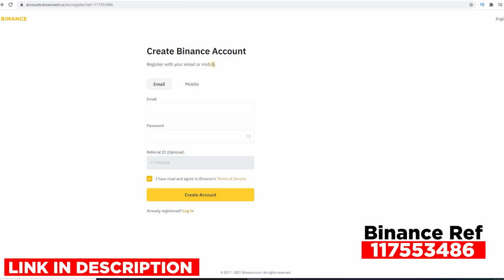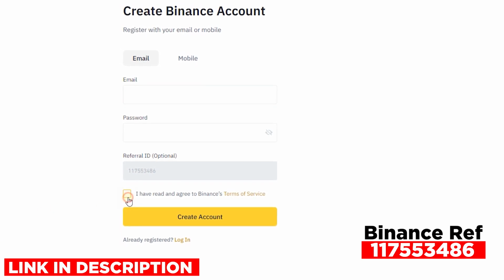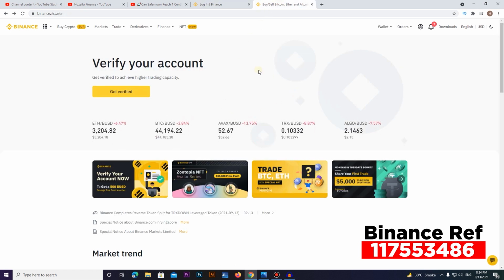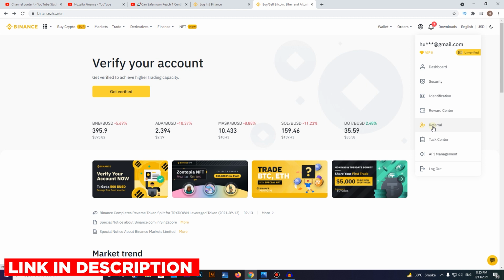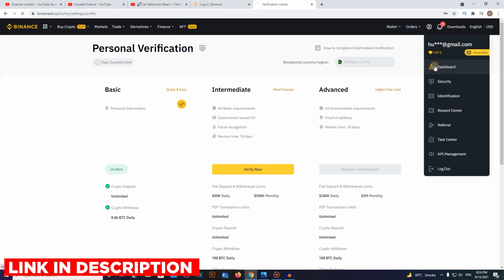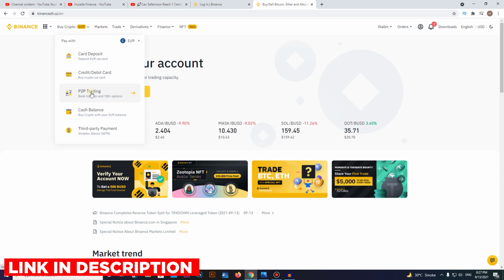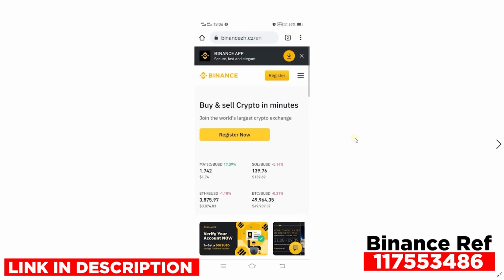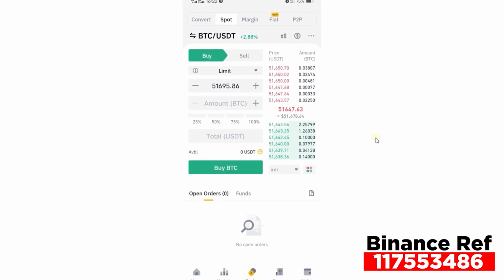How To Create Account On Binance | Create Binance Account 2021 Huzaifa Finance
Timestamps:
00:00 Intro
00:05 How to Create Account On Binance
00:24 Make Binance Account
02:44 How to verify Binance Account
03:26 Binance Verification
04:35 How To Use Binance Account
06:39 Create Binance Account From Mobile
07:25 Binance Account Verification From Mobile
07:45 Outro

 binance account create how to create binance account in pakistan